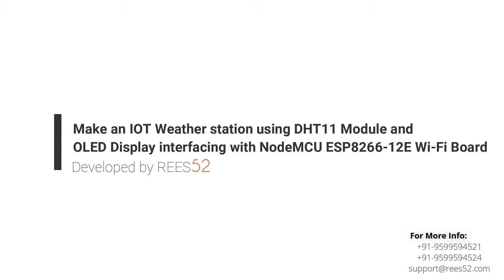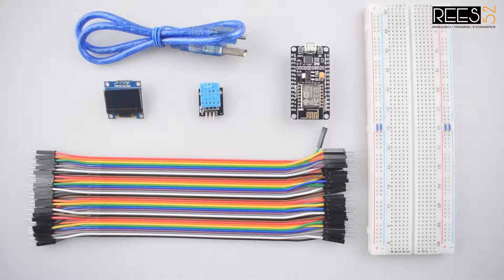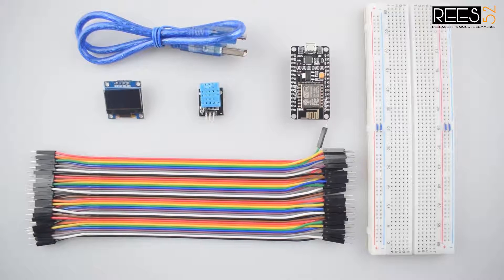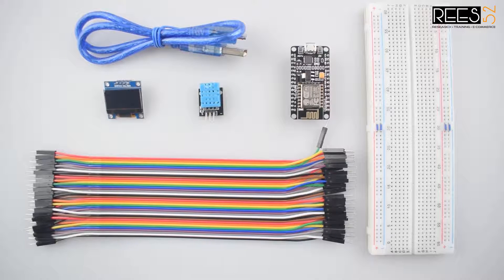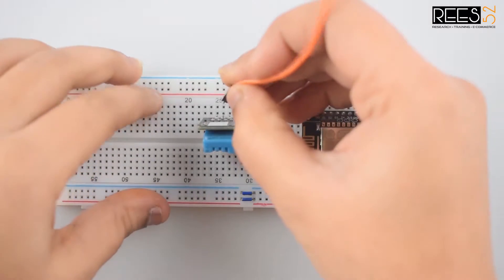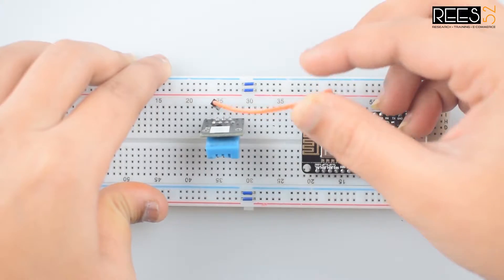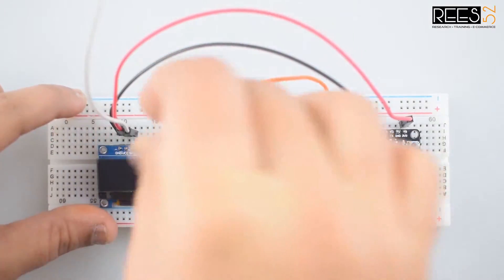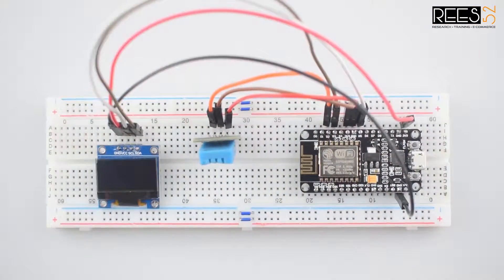Make an IOT Weather station kit using DHT11 Module and OLED interfacing with ESP8266-12E Wi-Fi Board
Wecome to the REES52

In this project we are gonna learn how to make live weather station using the ESP8266-12E wifi module and monitor the data remotely on the Oled display using ESP8266(NodeMCU) and DHT11 sensor with Blynk IoT cloud server.

The weather station can be monitored from anywhere in the world and can be used to determine the weather forecast for the next day.